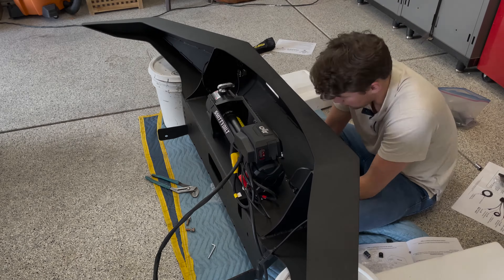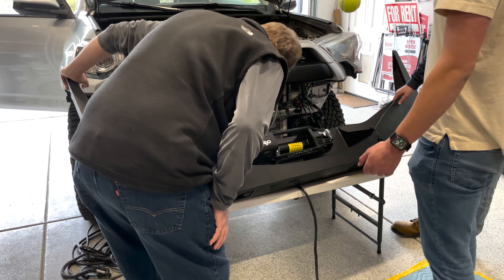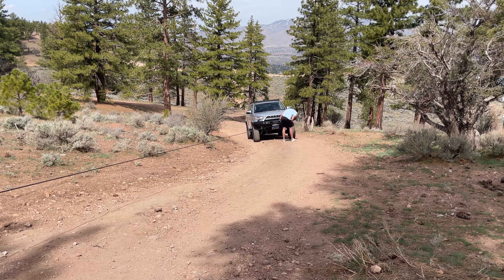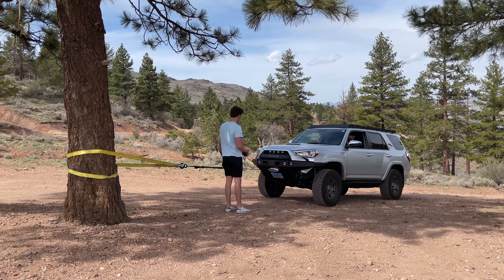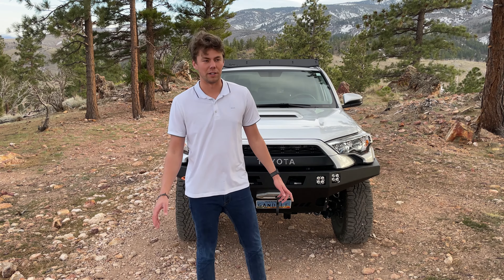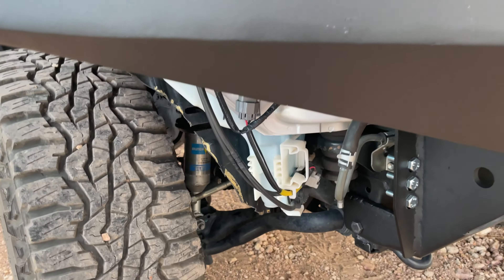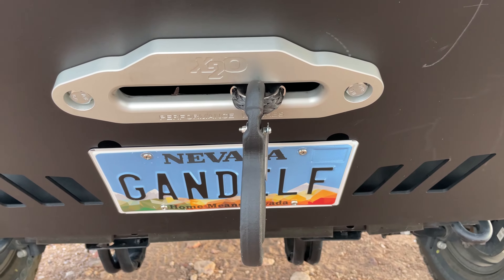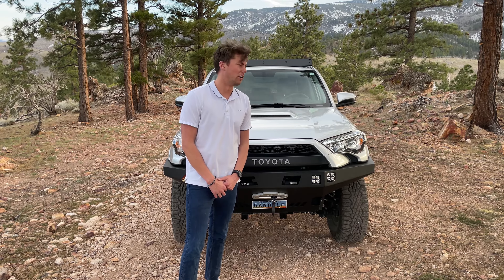5th Gen 4runner Coastal Off-Road Bumper and Smittybilt X2O Winch Install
In this video we go cover the installation of the Coastal Off-Road Bumper and Smittybilt X2O Winch on a 5th Gen 4runner as well as some pros, cons, and future changes relating to the bumper.

Hi everyone! This is my first video so there were some growing pains associated with it, but I look forward to improving in the future! This video documents the process of installing a Coastal Off-road bumper and Smittybilt X2O winch on a 5th generation 2019 TRD Off-Road Premium 4runner!

Intro: 0:00-1:55
Bumper Install Prep: 1:55-3:10
Light Harness: 3:10-6:35
Bumper Install: 6:35-14:00
Winch Pretension: 14:00-15:00
Conclusion: 15:00-17:25